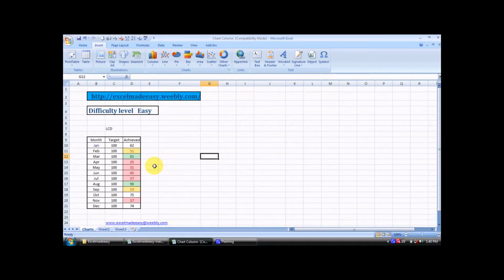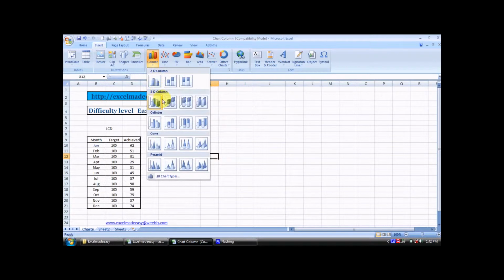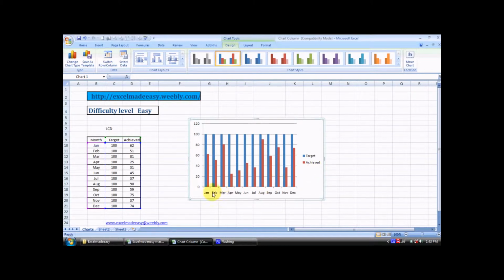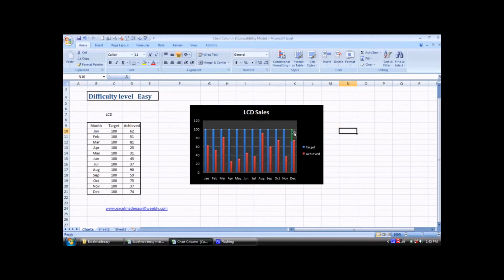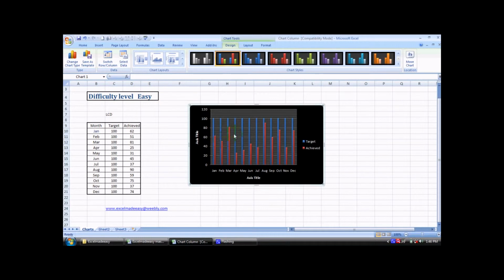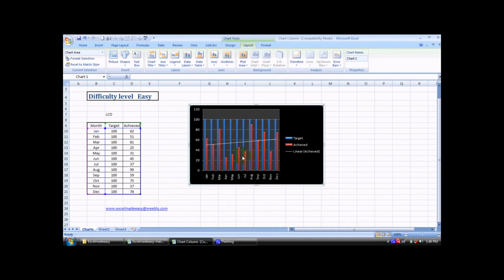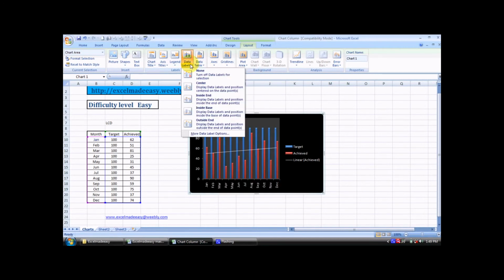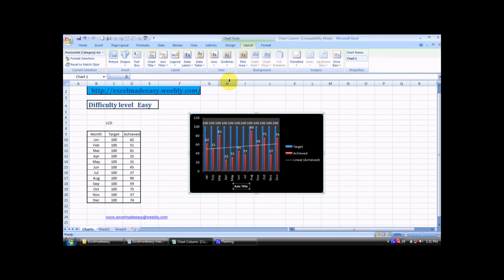EELESSON EXCEL-7: Create Column Chart In Excel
hi Based on my videos please Start using Excel , Create a chart, Add numbers in Excel 2013,Basic math in Excel 2013,Top tips for working in Excel Online,Understand and use cell references,Use AutoFill and Flash Fill
• Add or subtract time,Average a group of numbers, Insert headers and footers,Make the switch to Excel 2013,Sort and filter data,Take conditional formatting to the next level,Use conditional formatting,VLOOKUP: When and how to use it
• Advanced IF functions,Array formulas,Create and manage drop-down lists,Create a PivotTable and analyze your data,Password protect workbooks and worksheets